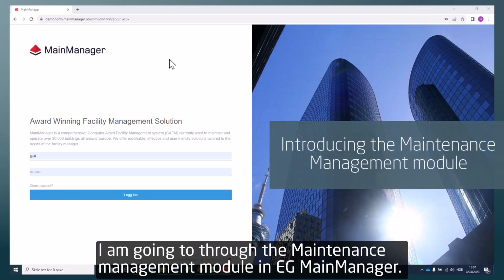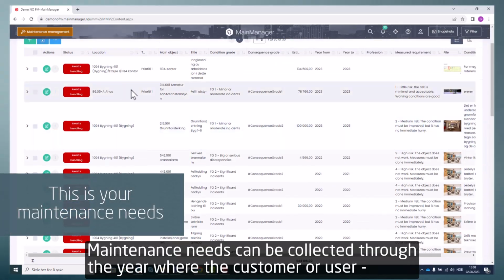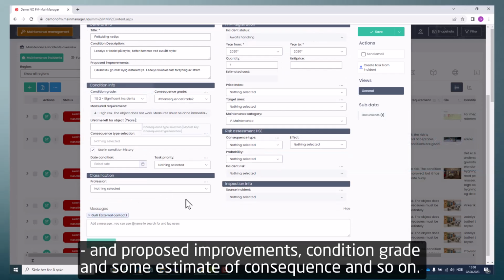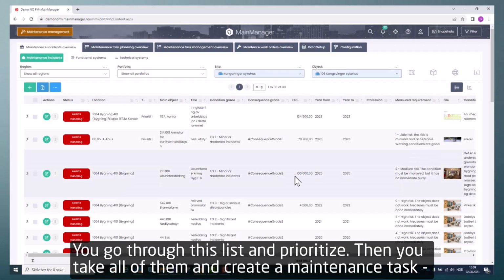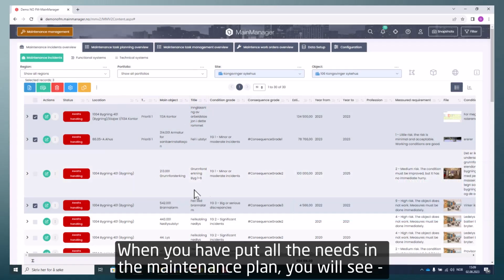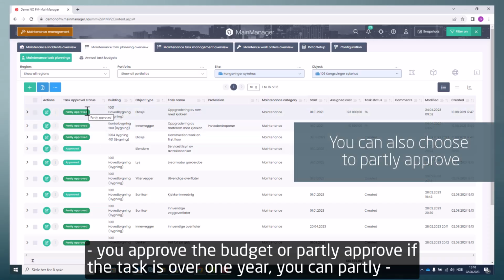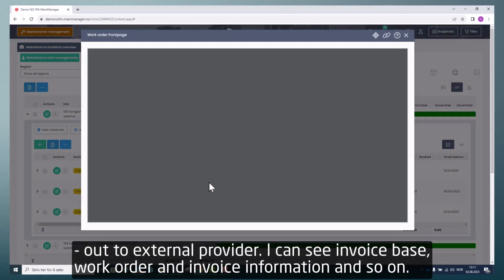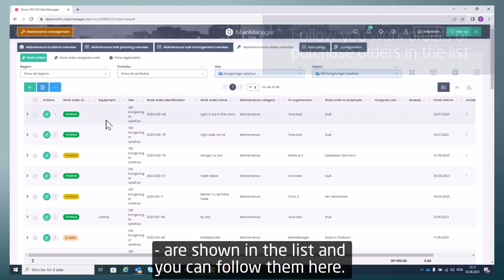EG MainManager video 4: Maintenance Management